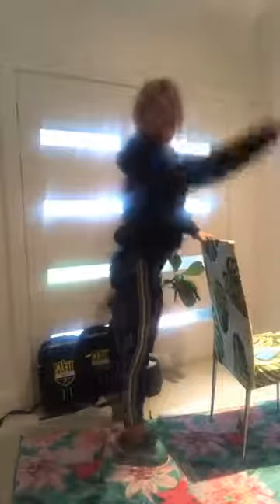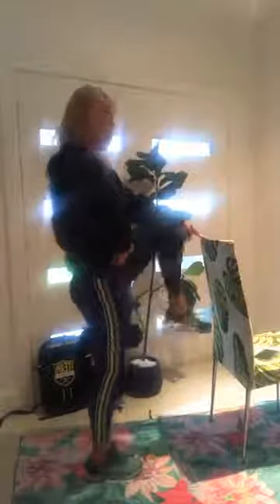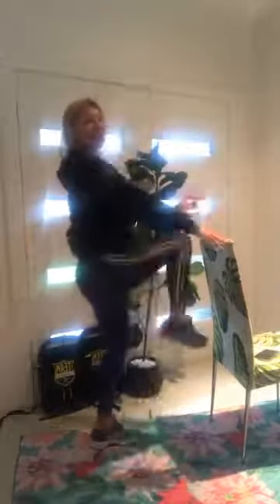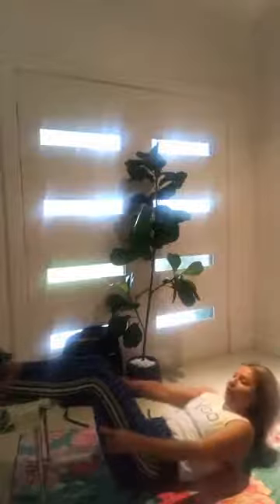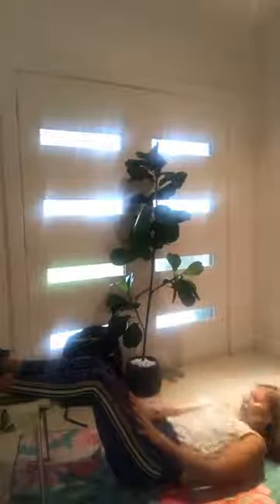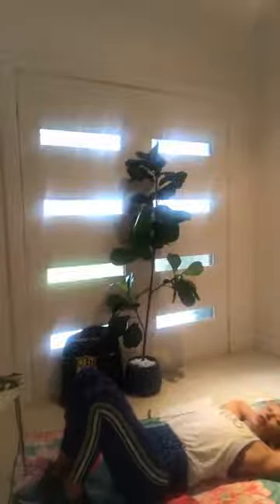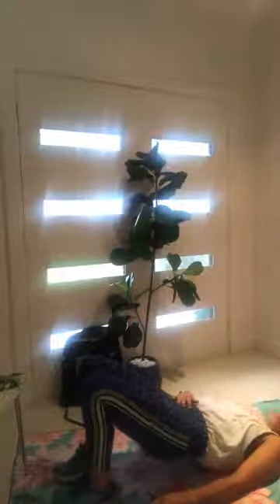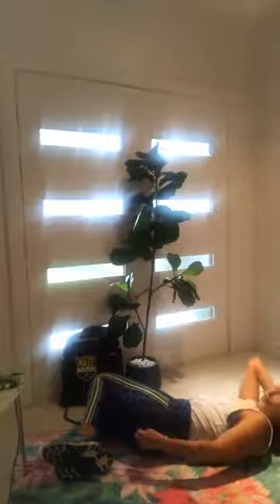Core with Jacqui - July #4 | Bodyfit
A workout targeting your abdominal muscles, such as obliques, transverse, and rectus abdominis. We will stretch out these muscles at the end of the class, giving you better stability and core strength.